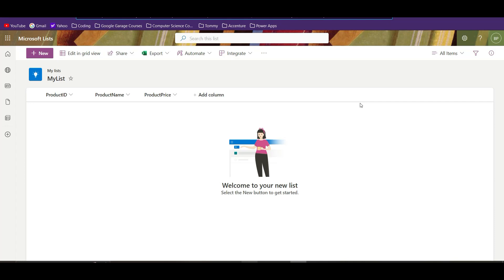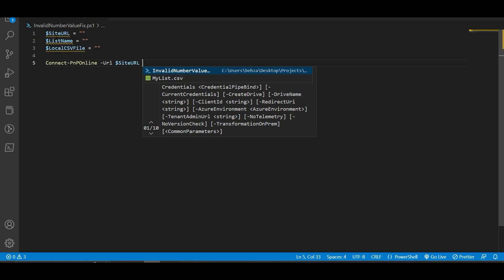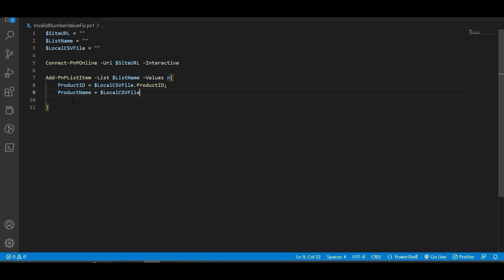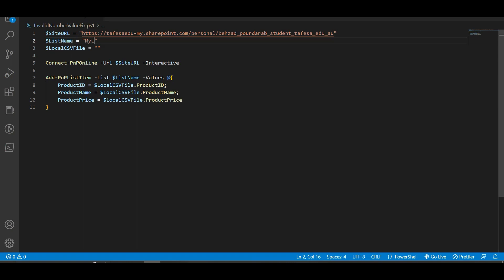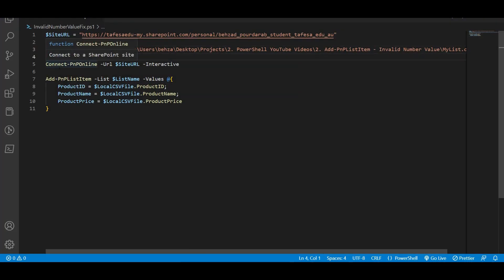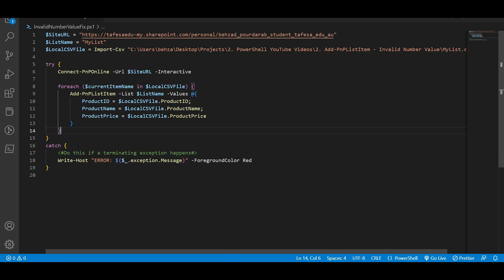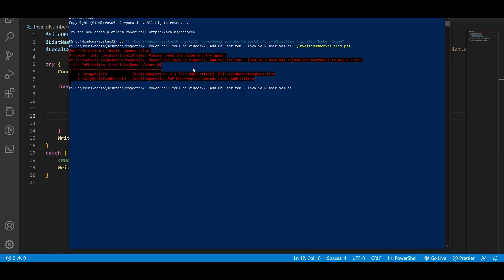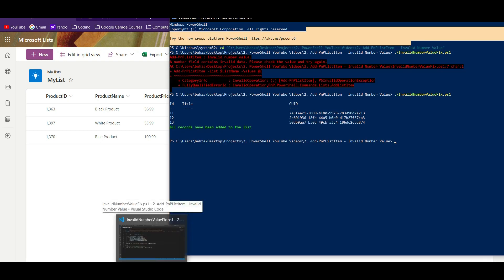How to fix "Add-PnPListItem: Invalid number value" error in PowerShell and SharePoint | 2023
In this video, we leran how to solve "Add-PnPListItem: Invalid number value" error message when trying to use PowerShell to transfer records from local file to a SharePoint list.

Behz from Code Simplifier Coding School aims to make programming fun and easy to learn.